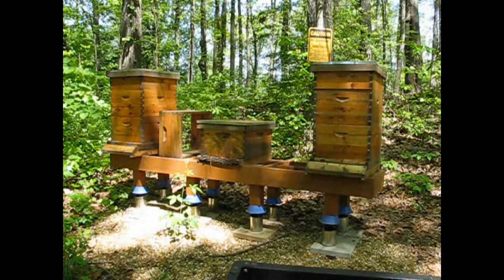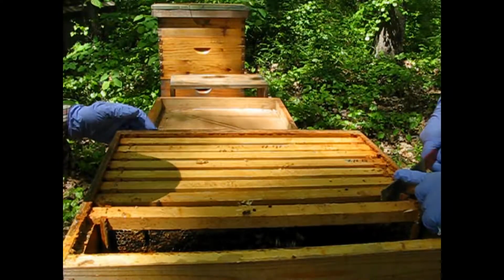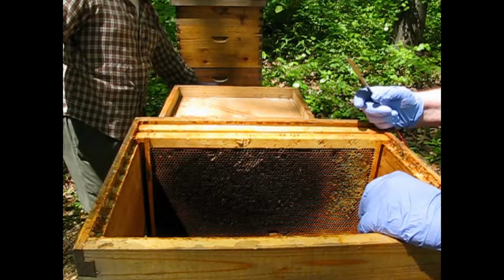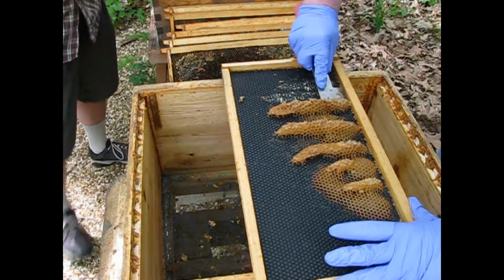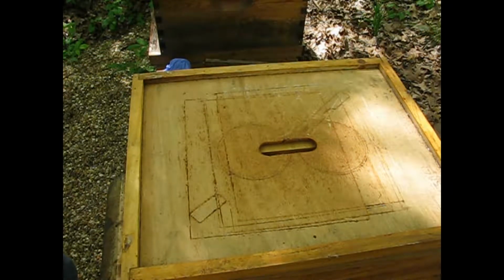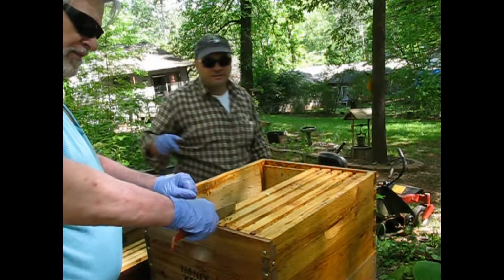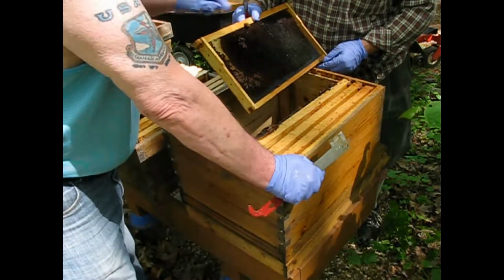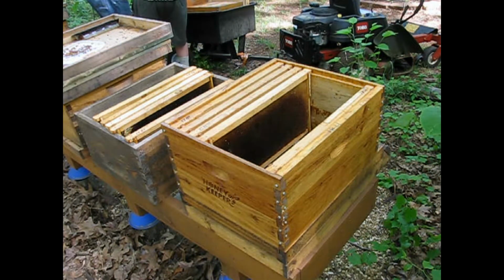Spring Cleaning Hives 1 and 2 - April 23rd, 2019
After the death of the hives, I decided that I needed to inspect the hives and then clean them thoroughly.  Determining their cause of loss will help me see what happened, possibly. This video is long and tries to show my efforts to get the hives cleaned and ready for new bees.